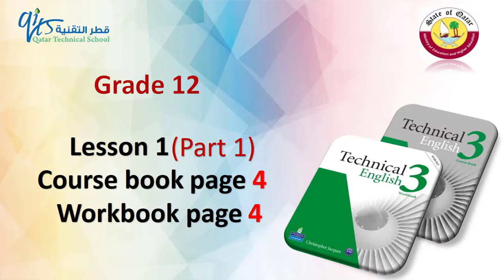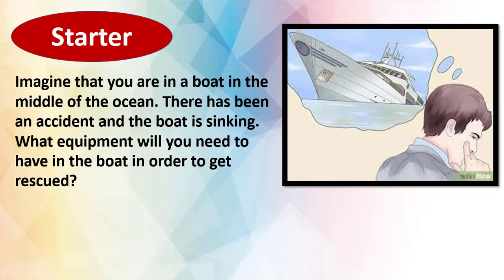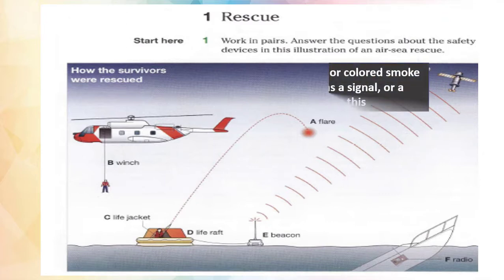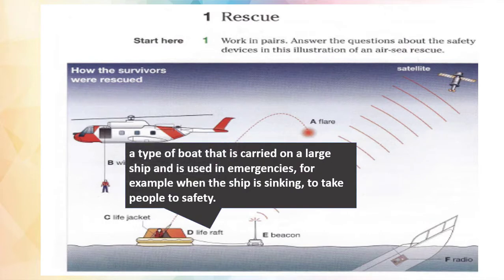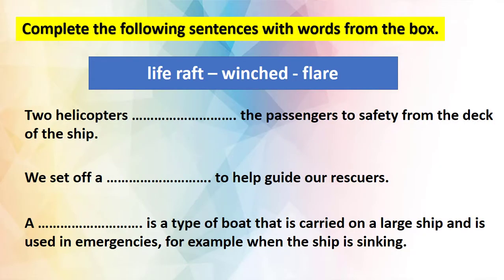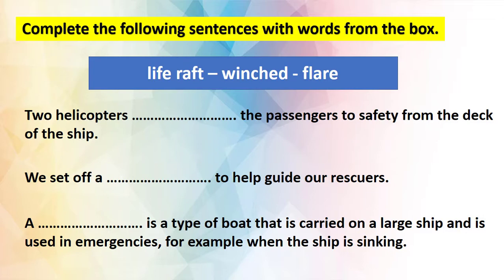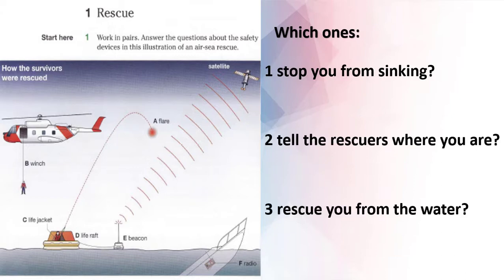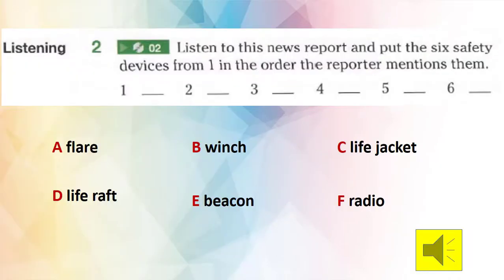004 Rescue 1